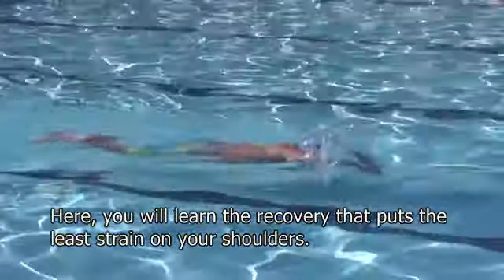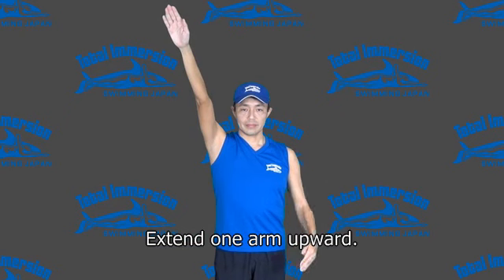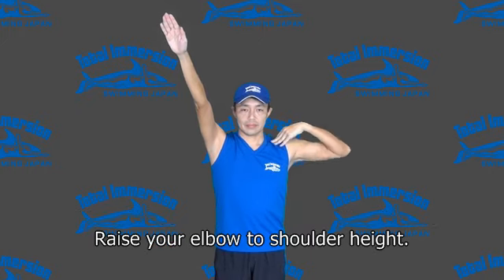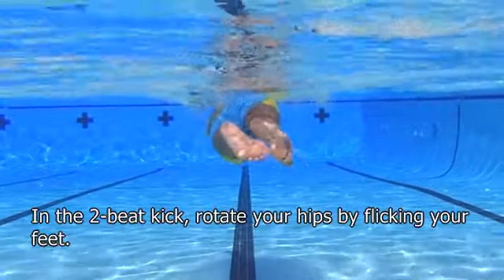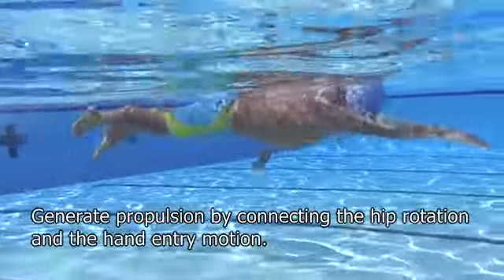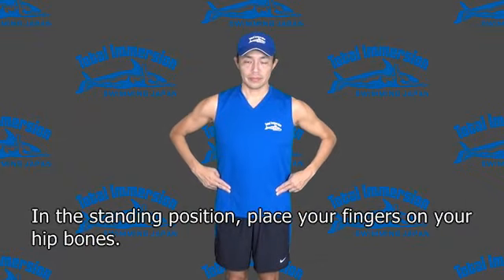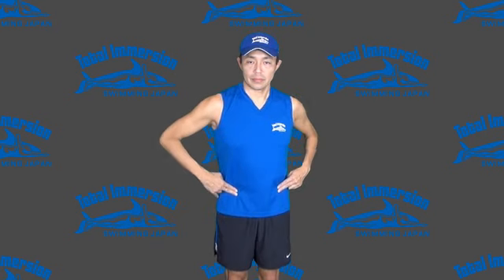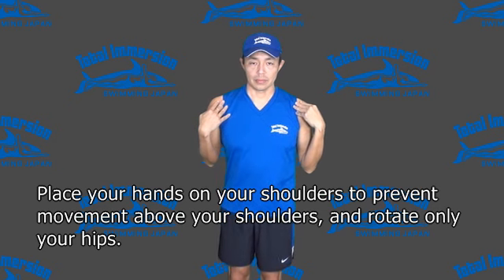Freestyle Dryland Rehearsal - Advanced Skills - Preview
This title includes the practice methods for the following 5 advanced level drills that can be done on land.
- Kaizen Recovery：Relaxed and beautiful recovery movement
- Kaizen Breathing：Easy breathing using the body rotation
- Kaizen 2-beat kick：Connection of the movements of legs, hips, and arms in a diagonal line
- Kaizen・Propulsion：Coordination of the body rotation and the arm movement in the water
- Kaizen Catch and Pull：Since the swimming example is shown at the beginning of the drill for greater propulsion, you can practice on land while imagining yourself in the water.